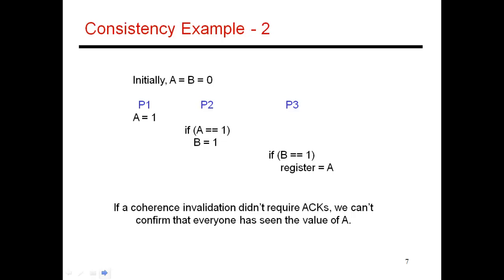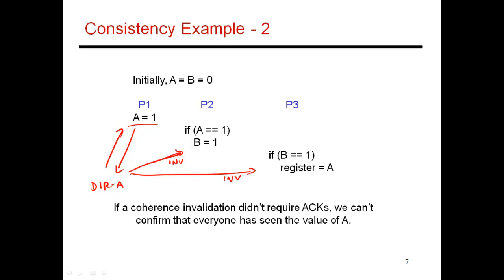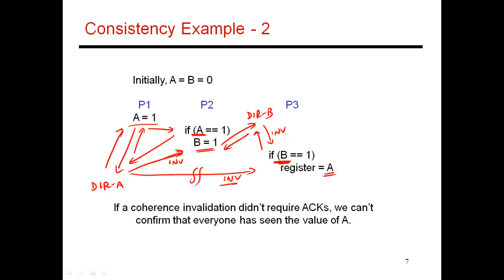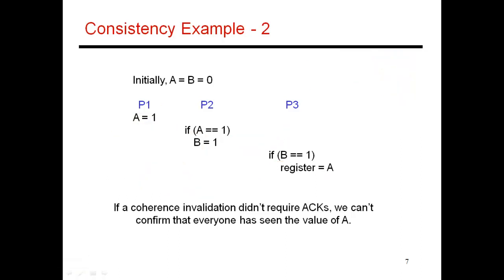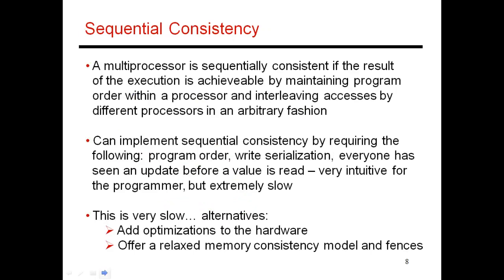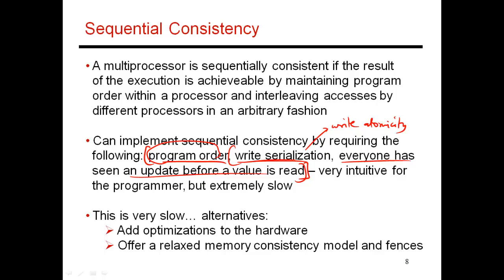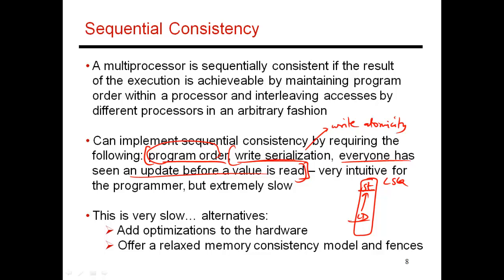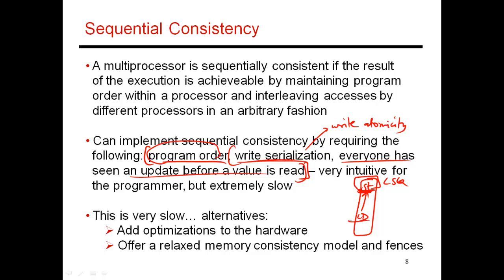CS6810 -- Lecture 70. Lectures on Multiprocessors.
Topic: Multiprocessors (Lecture 16 of many).  Example on how a coherence protocol may violate write atomicity and sequential consistency, hardware support for sequential consistency, safe optimizations to speed up the hardware.